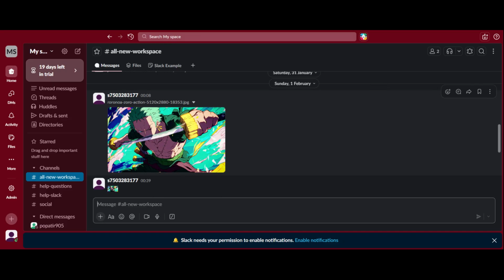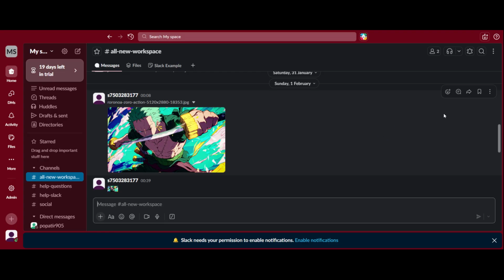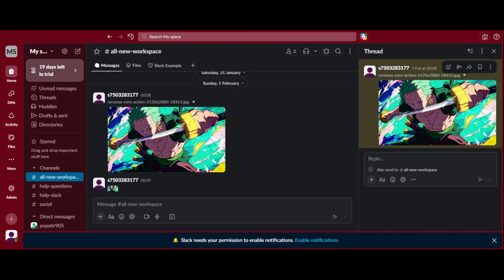How To Reply To A Specific Message In Slack (2026 Easy Guide)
Learn how to reply to a specific message in Slack using threads to keep conversations clear and organized.
This step-by-step guide is perfect for beginners and teams using Slack daily.

Timestamps:
00:00 Intro and why message replies matter
00:22 Open Slack and go to your channel
00:55 Hover over the message
01:20 Click the speech bubble icon
01:55 Type your reply in the thread